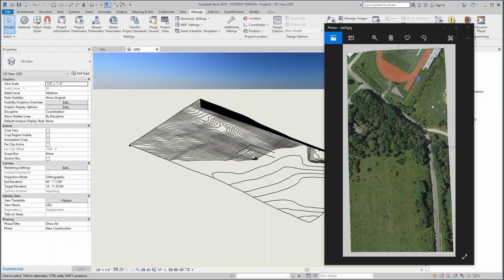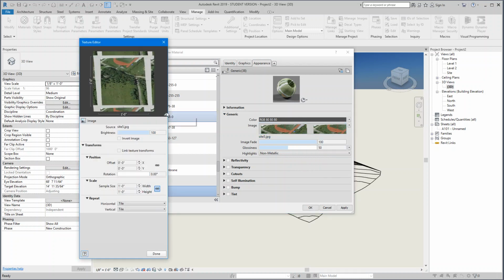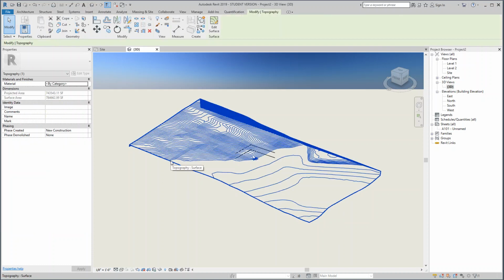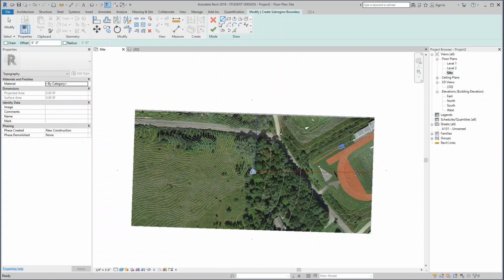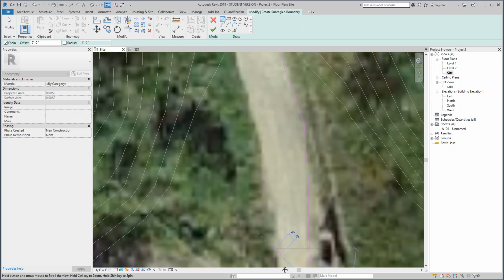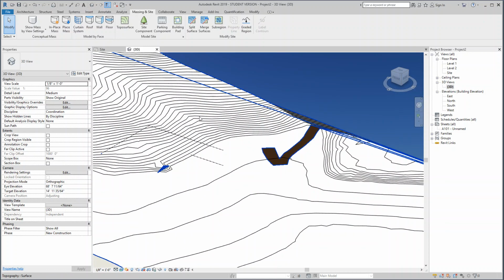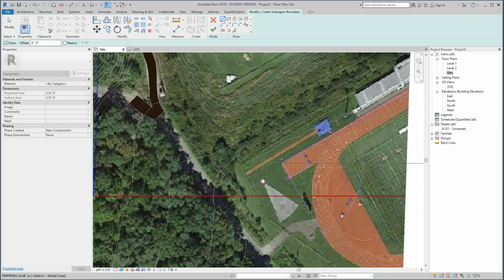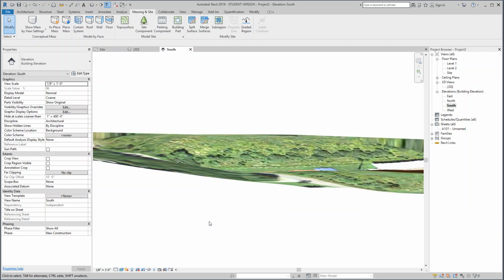2 Add Sat Image 7min